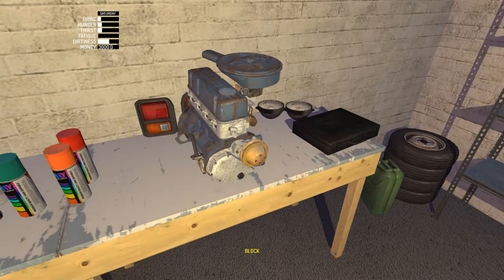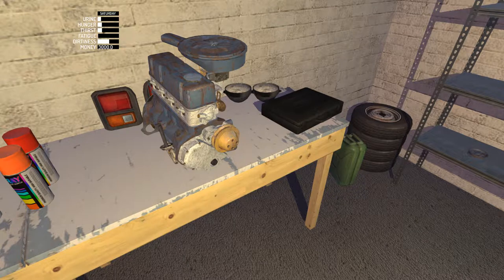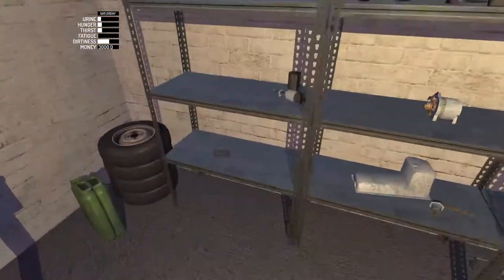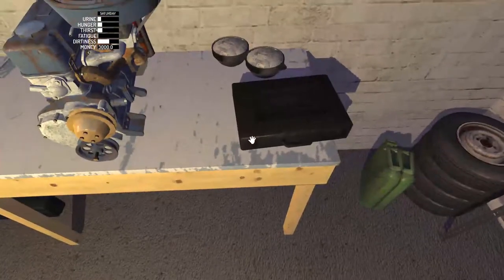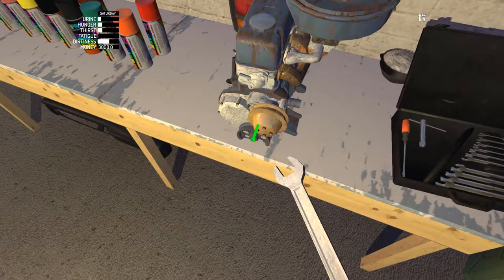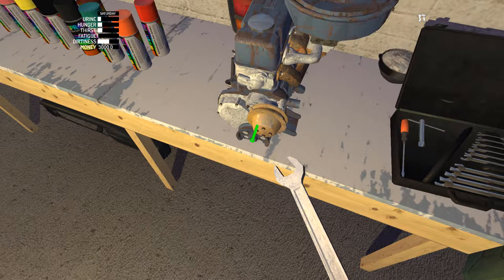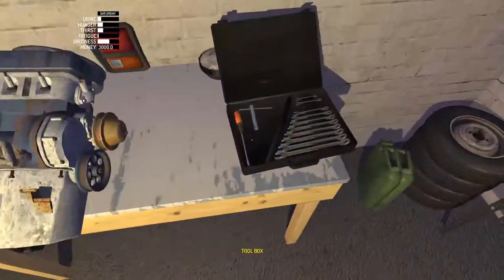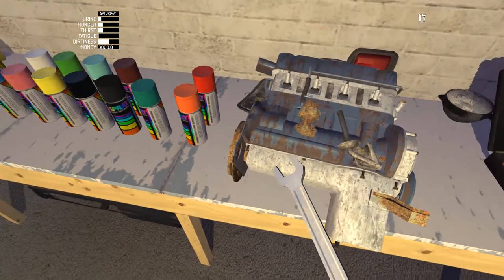HOW TO: My Summer Car - Crankshaft Pulley, Fuel Pump, Oil Pan + Plug - MSC Re-Birth Ep.8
Hey Guys, In this episode of My Summer Car, I show you how to correctly install the Crankshaft Pulley, Fuel Pump, Oil Pan and Oil Pan Plug.

Promo

Other Links